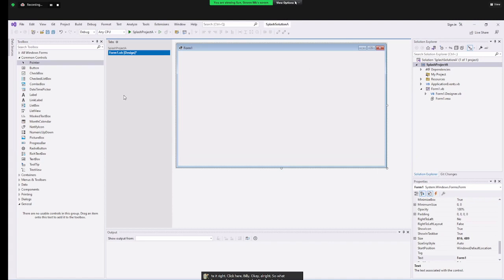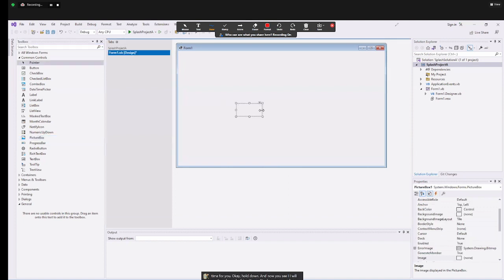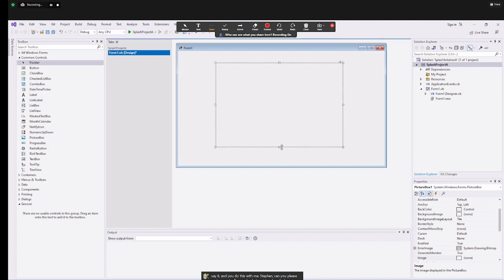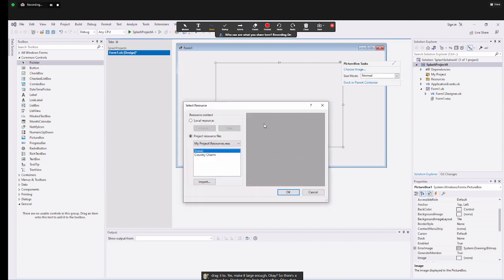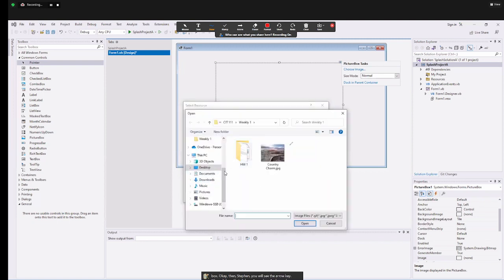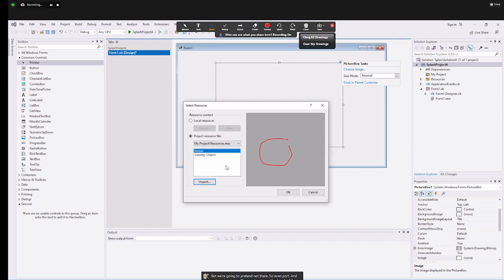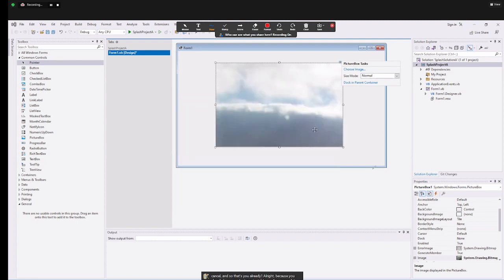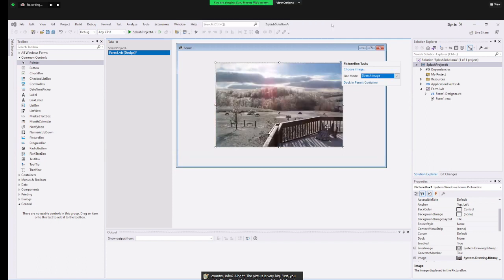Visual Basic , import a picture into a picturebox, ch1APictureBox assignment short tutorial video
Create a new solution  and  name the  files -  Splash Project A and  Splash Solution A.
Drag a label box to the form.
Change the text of the Label box to " My name is XXX"
 Drag a picture box to the form, and insert country charm.jpg photo